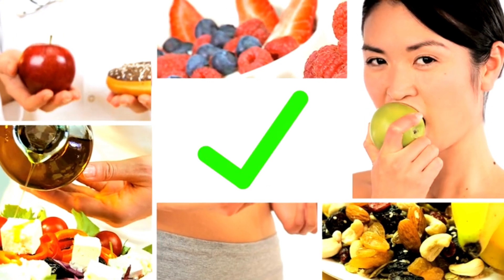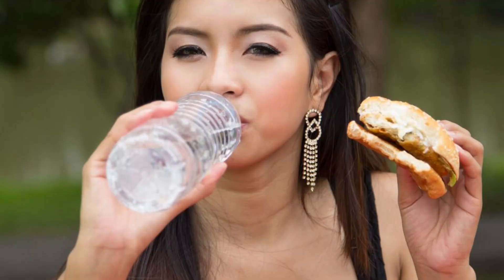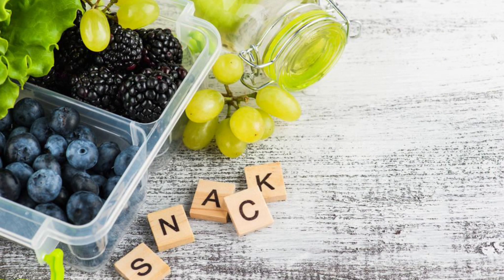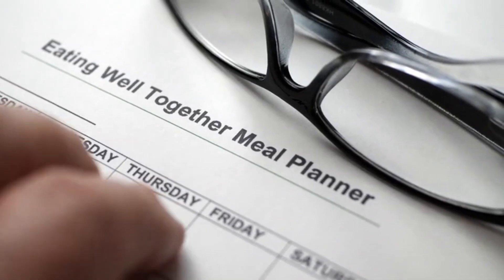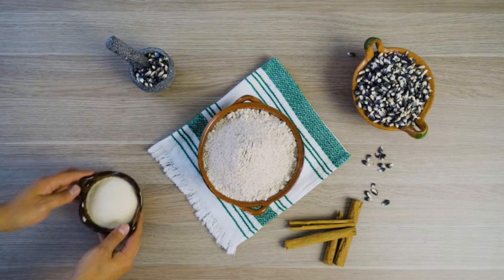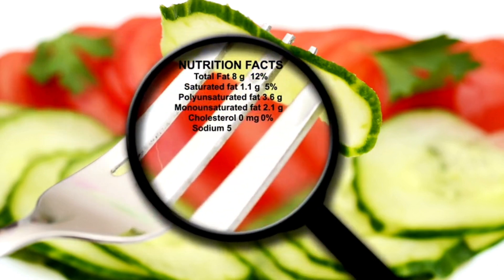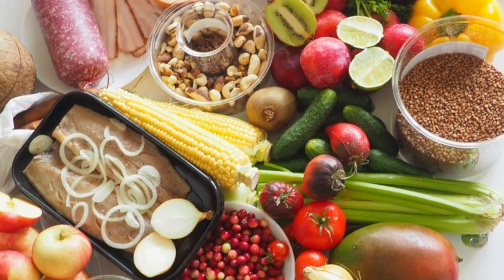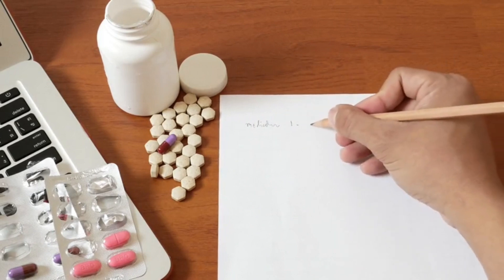How to help you eat delicious food that is good for your health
© Copyright Basic and Art Nails & Do not Reup